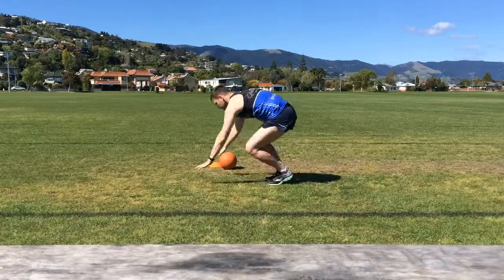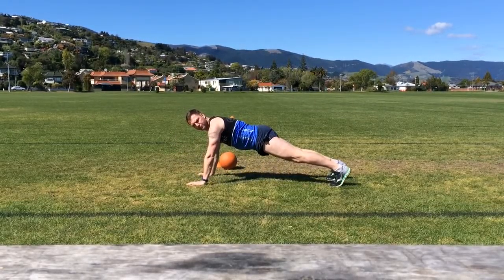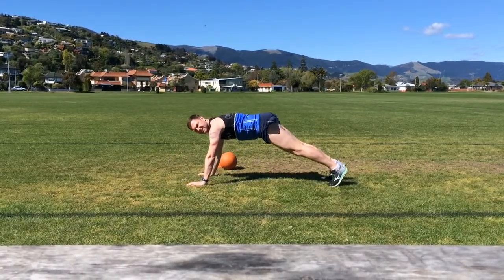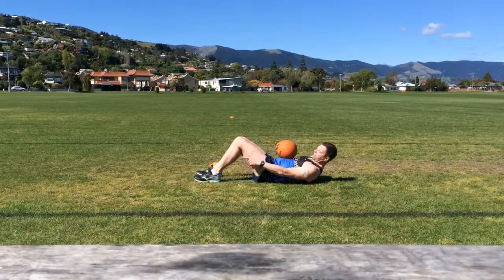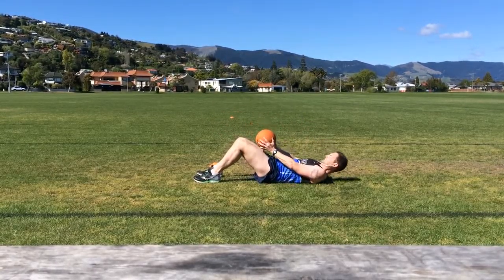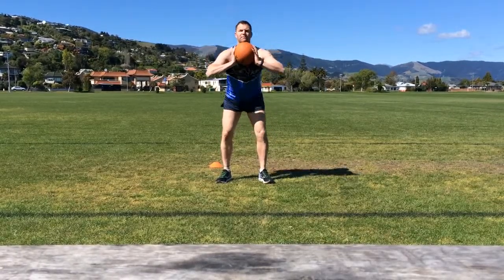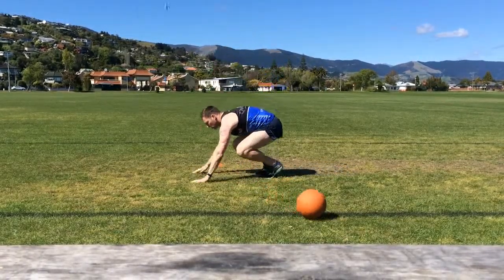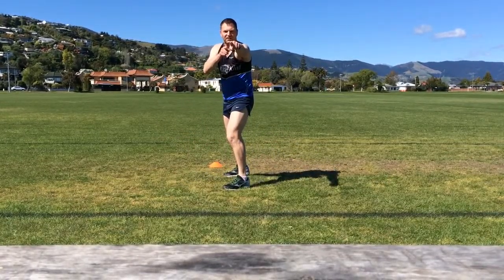MB Run Strength Session FI Phase B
FREE Training Tips and Tricks
This video features triathlon and running coach Ray Boardman taking you through a basic conditioning circuit to improve your running.
Want to know more about Triathlon/Marathon Training visit the link above for his FREE Training Tips and Tricks